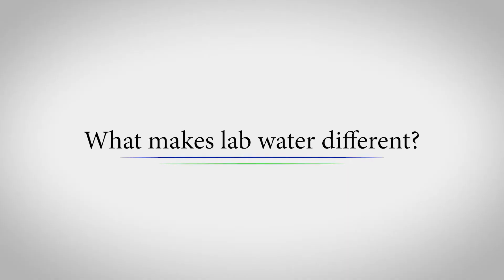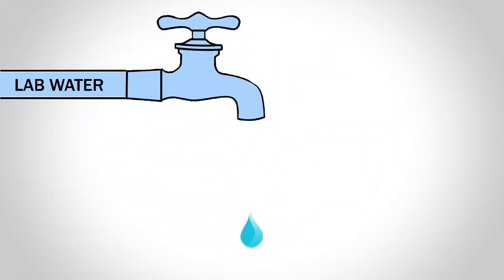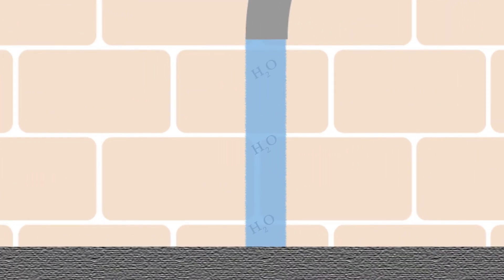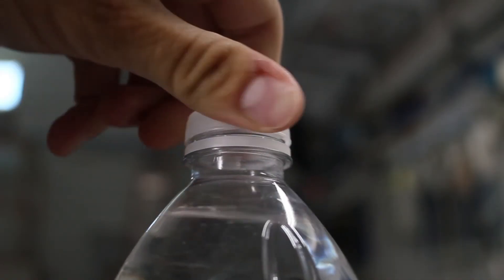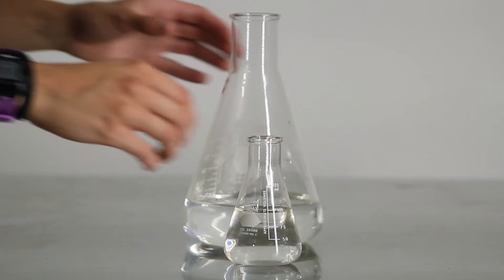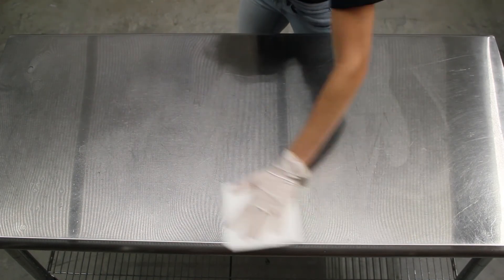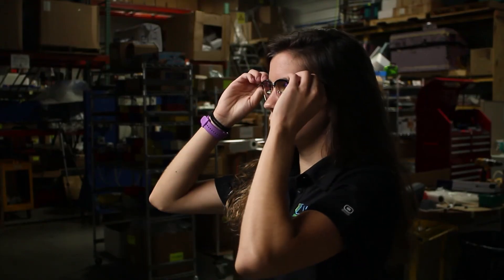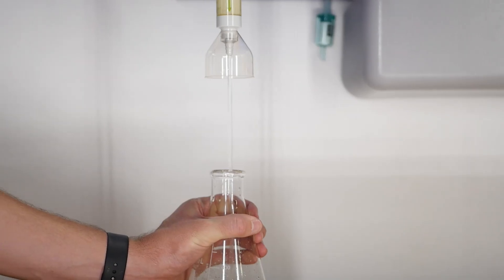What is Lab Water?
What is lab water?  How do you know what type of water you need?  Is type I water different than type II or III water?

These are all great questions and this video will begin to answer them for you!  Continue to follow LabStrong for more information videos!